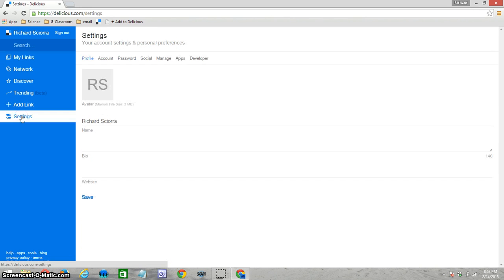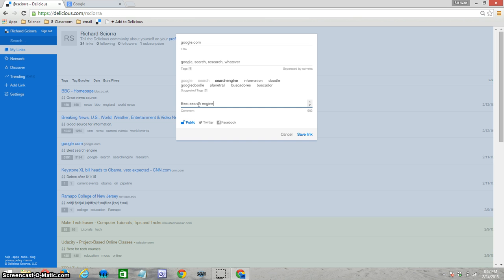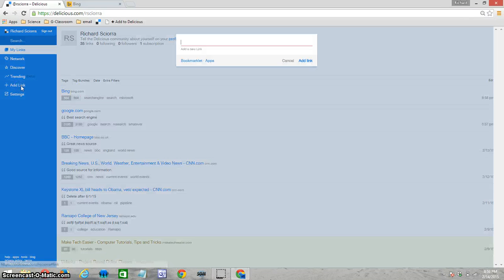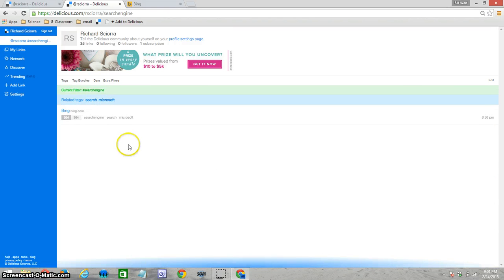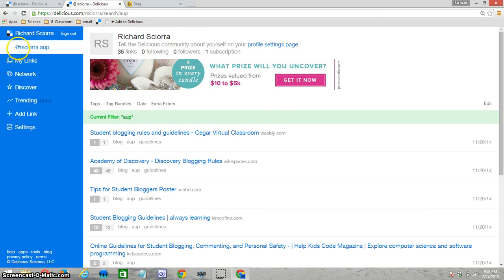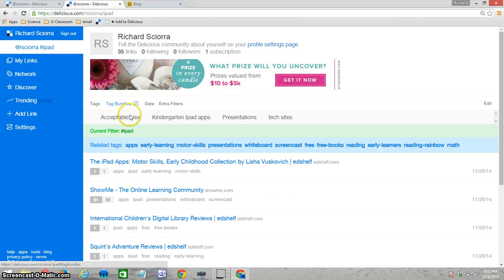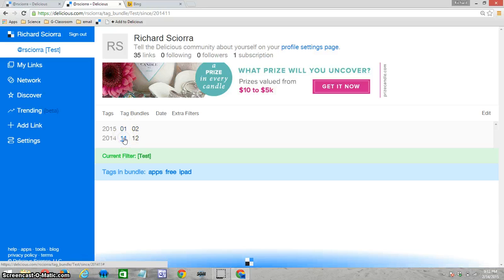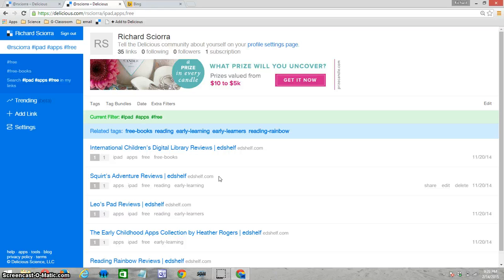Delicious Social Bookmarking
This video demonstrates the use of delicious.com, a social bookmarking site. Skills addressed include creating bookmarks, adding tags and sharing groups of bookmarks.